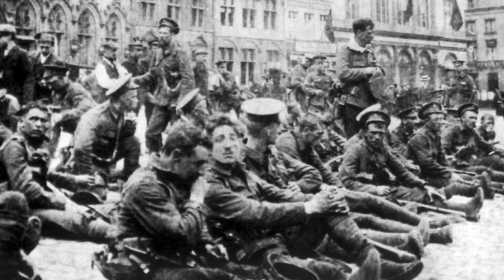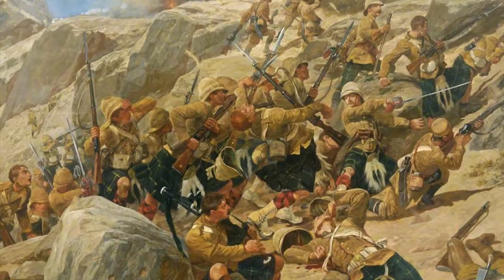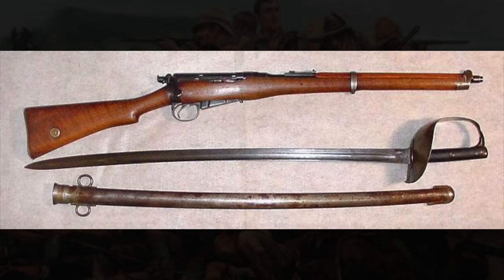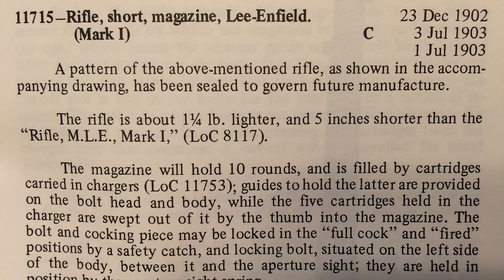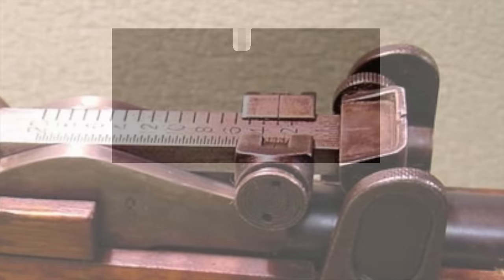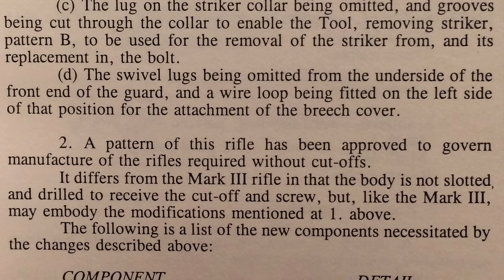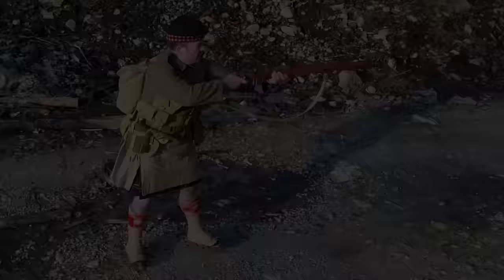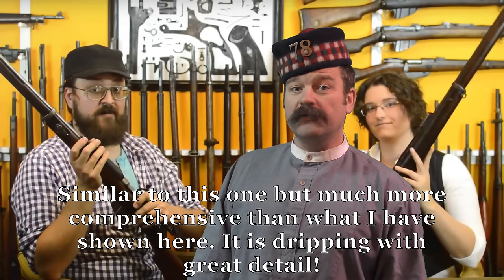The No 1, Mk III* Short, Magazine, Lee Enfield (SMLE): Introduction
An introduction to the history, circumstances and use of what is perhaps the most iconic rifle in British, Empire and Commonwealth military history.